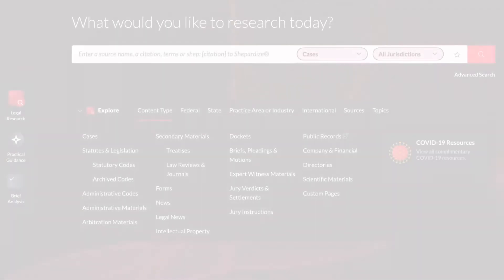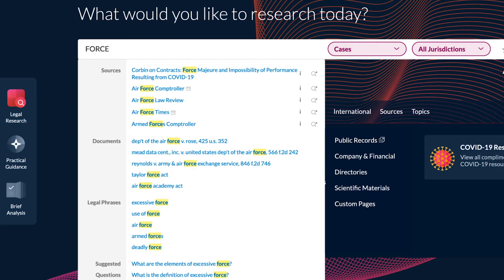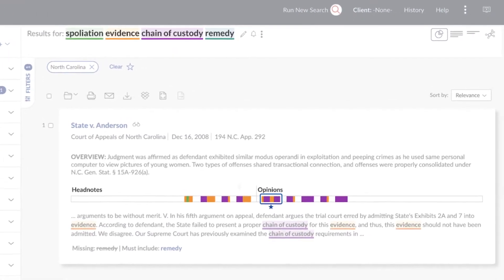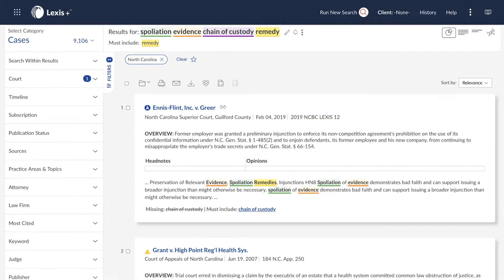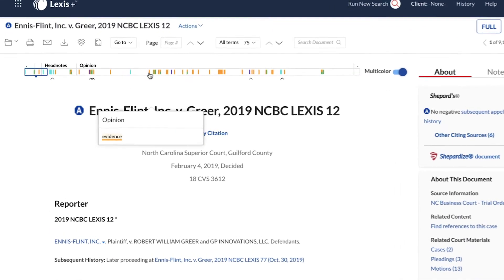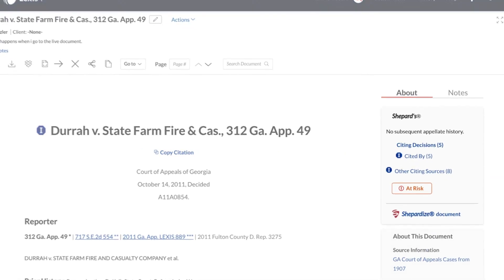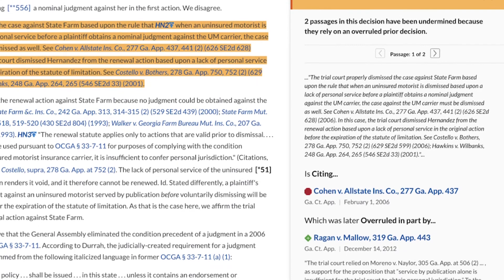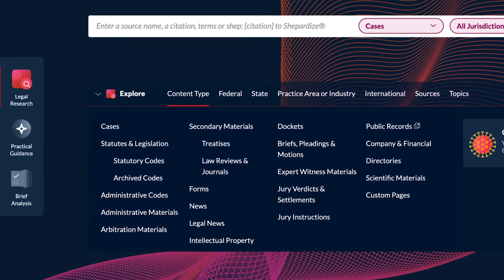Legal Research on Lexis+™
Resolve issues quickly and confidently via the most simplified search experience.